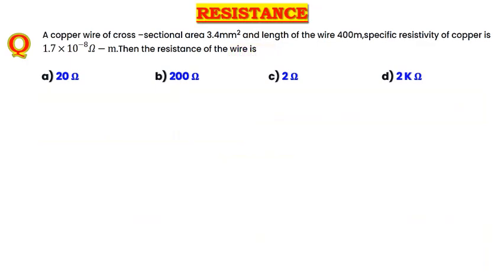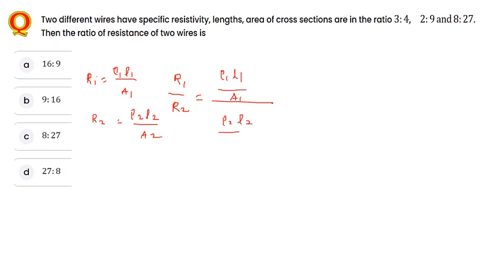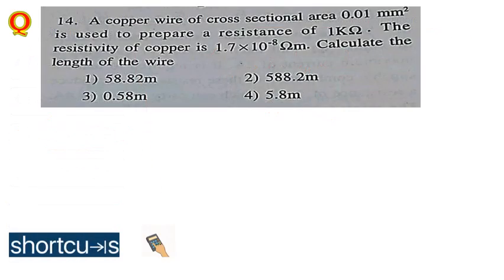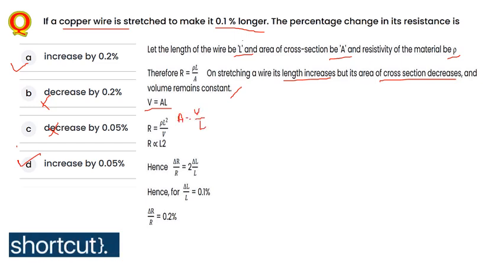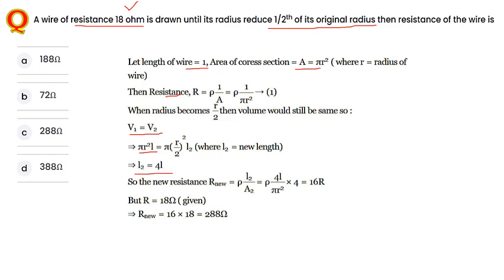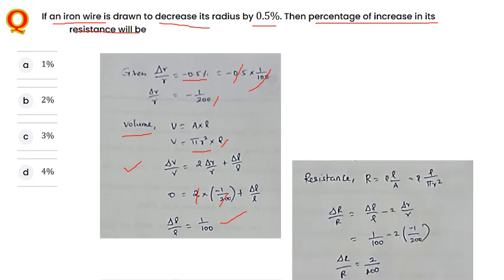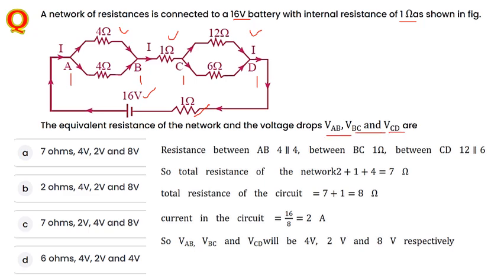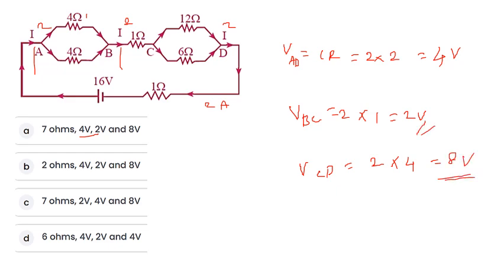2. Current Electricity | NEET & EAMCET 2025 | Tricks | class 12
Download questions convered in this presentation in the following link

NEET UG, NEET Preparation Tips, NEET Physics, NEET Previous Year Papers, NEET Important Chapters, NTA Director and Education ministry on NEET..